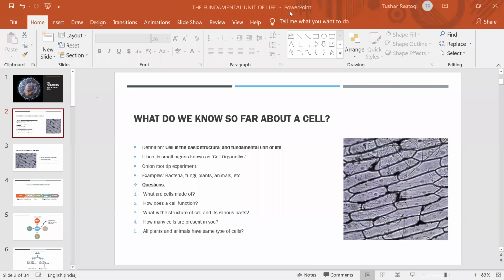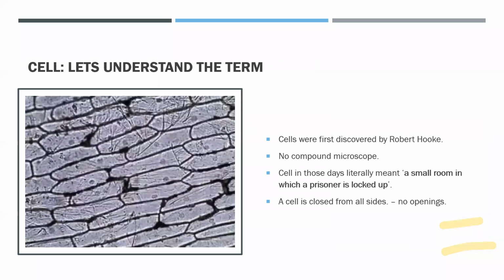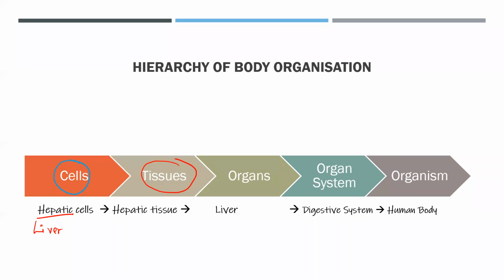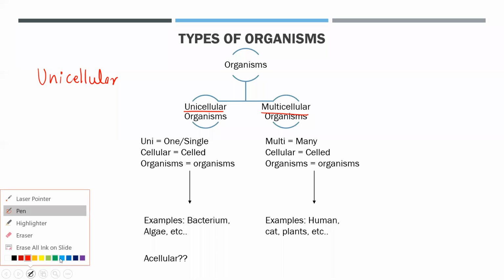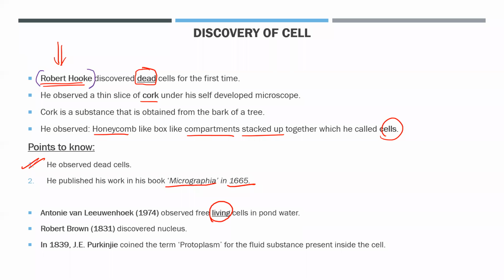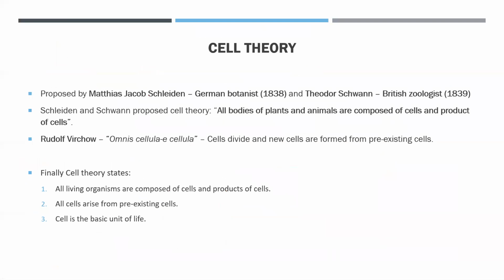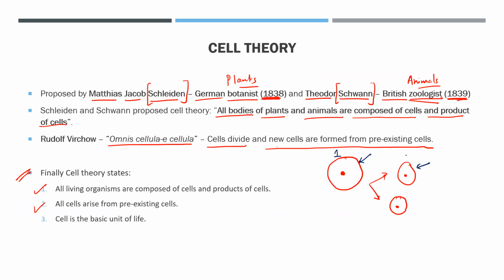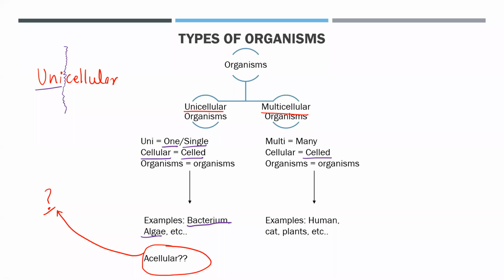CLASS 9 - CHAPTER 05 - LECTURE 001 (2021-22)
CLASS 9 - CBSE NCERT BASED LECTURES